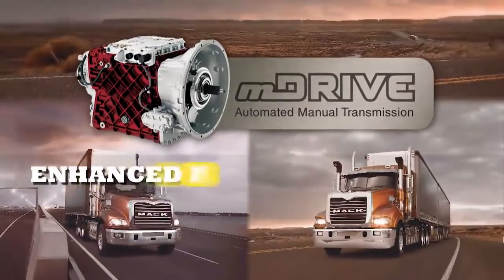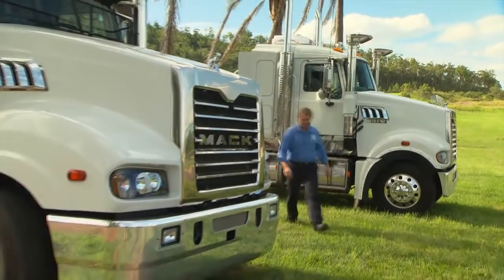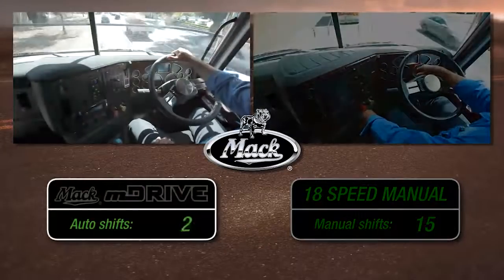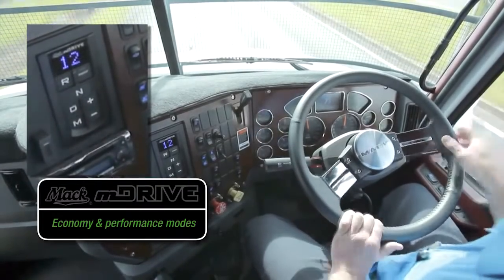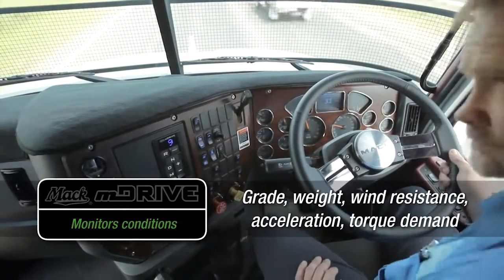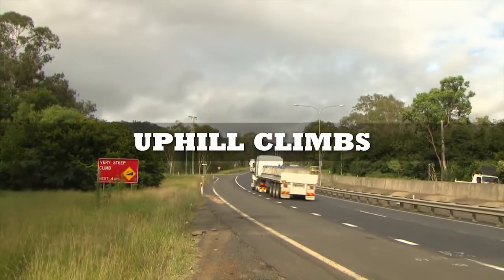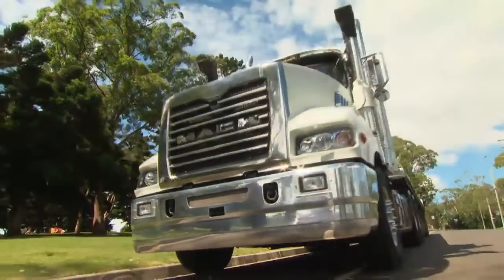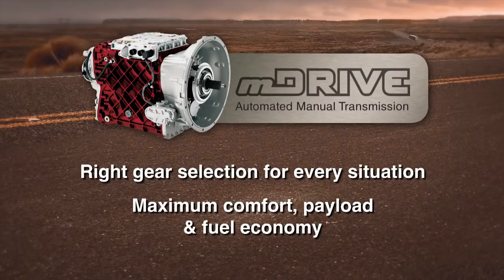MEDIA FORCE PRODUCTIONS: mDrive Transmission Corporate Video Launch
With over 30-ongoing years of TV, Corporate & Real Estate experience, Media Force Productions prides itself in offering high end, High Definition, TV quality productions.
This is one of MFPs' latest Corporate videos promoting Mack Truck's latest mDrive transmission.